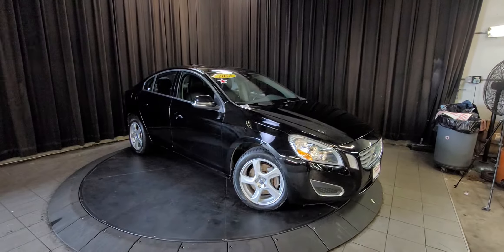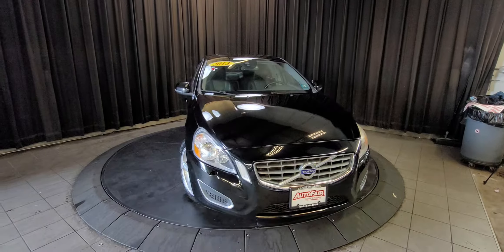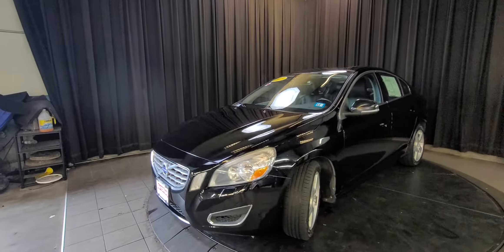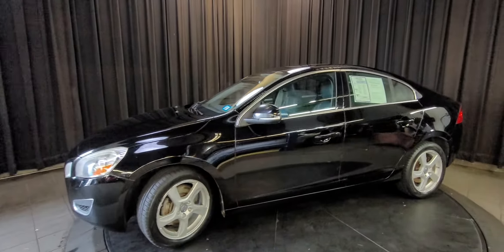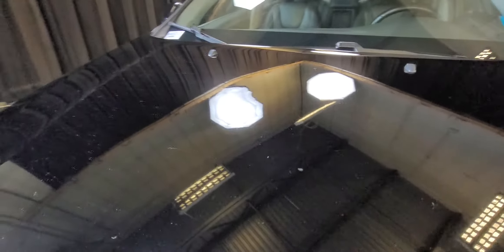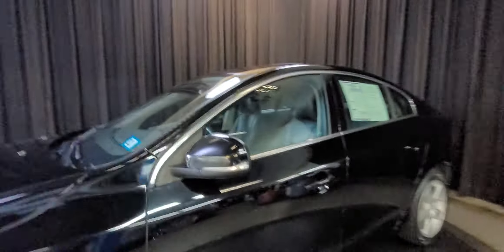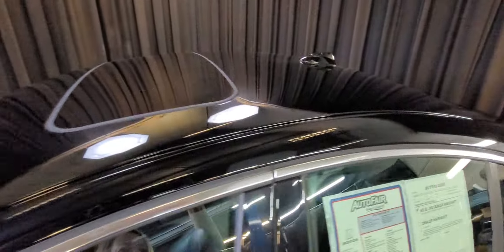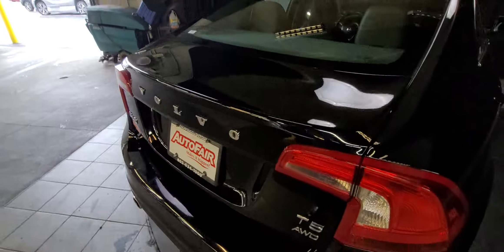2013 Volvo S60 T5 AWD from Susan